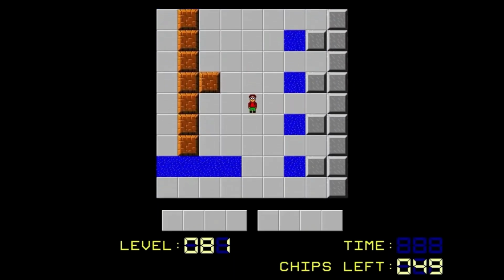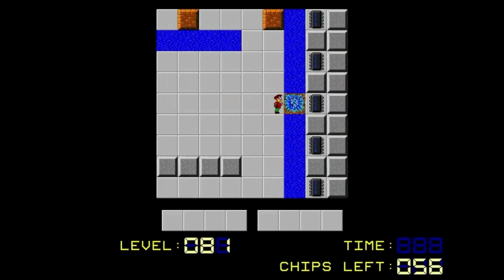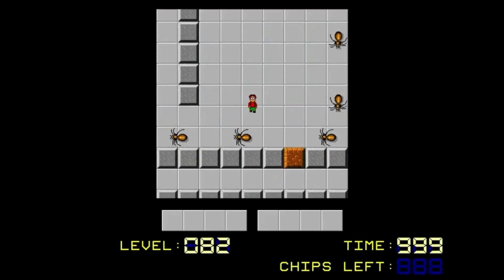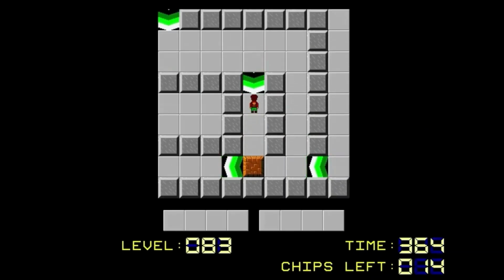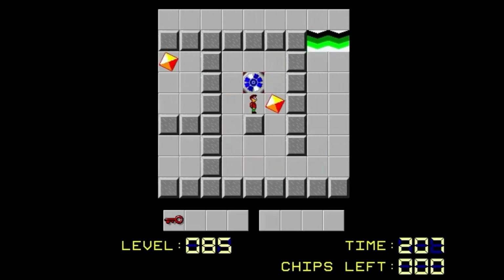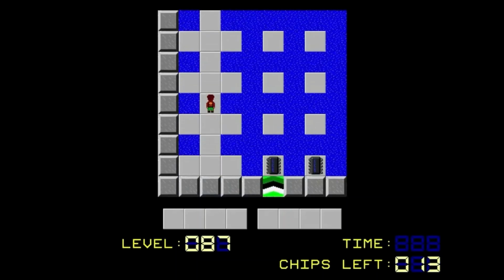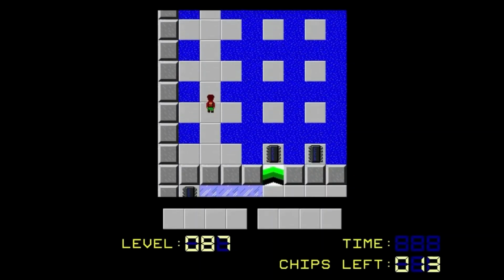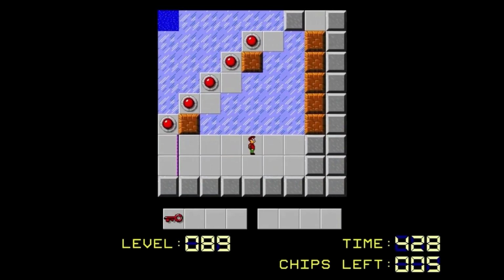Chip's Challenge 2015 LP Part 7 (Levels 81 - 90)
Part 7 of my LP of Chip's Challenge 2015. This video covers levels 81 through 90. Level 81 took far longer than it should had because my first attempt I was a block short from being able to complete it and I didn't realize it until near the very end =( Level 84 also took a while, but I do acknowledge there might be far easier ways than how I did it. For level 87, I checked a map a few times once I was done with the first two sections since there was absolutely no way I was going to risk botching my attempt when I've already spent a long time in the aforementioned areas. It's a good thing I did, as I definitely would had trapped myself with no way out in the third section because I couldn't remember how it was supposed to be done without looking a map up.

Level 88 is the way it is on Lynx, with a thin wall a bit north of the exit. However, walkers have the possibility of remaining in one place for a while because their behavior is different than it is on MS. Here on Steam/Lynx, they choose any random direction, meaning if a walker decides to choose a blocked direction, then they will stay in one spot for a while. However, on MS, walkers only pick a random open direction. Therefore, in the former they don't spread out over the level as fast, while in the latter they spread out in the level much faster, therefore increasing the challenge significantly. As a result, if the thin wall is there in the same spot, it is nearly impossible to complete on MS. To compensate for the increased difficulty, for the MS port some copies change it to open floor. However, not all copies of the game on MS come with this "fixed" version.

I actually had this video recorded since August 21, but I was devastated to find that my recording caught the desktop as well rather than just the game window. I'm not sure what happened, but that apparently means that I forgot to select "window capture" in OBS before recording XX What was new to me is cropping a video, when I have only used the Win10 Photos app to split the video. After a lot of searching around online, it seems that the best way for me to crop the video was to use the photos app on my iPhone. Even this was a huge pain, because that means I now needed to send the video to my iPhone, which apparently is a huge pain to do. Not only that, I also needed to split my video in the Win10 photo app into a few segments before doing so. There were also points where I was confused why I didn't see the crop feature or an "edit" button to touch and select on my phone. After so much confusion and frustration, I was finally able to crop out the unwanted sides in the segments of my video and then finally use the Win10 photo app again to merge the cropped segments together again. This took a really long time to figure out, especially as I was wondering how I was going to send the videos so I could download them on my laptop. Either they didn't send properly or I just didn't have enough space on my free cloud storage softwares. The solution I eventually came up with was to make a Facebook post, which took a long time because of how huge the file is, but luckily I was able to download them just fine. One segment I needed to do again, but when I did the FB post for some reason it always gave me an error when downloading. After some time, I figured that I could just email it to me because the file was smaller as a result of me splitting the video up. Thank goodness the email went through and I was able to download it on my laptop. So yea, that was the biggest reason in the very huge delaying between recording and actually uploading the video because of editing and figuring out how to crop the unwanted stuff out and a lot of stuff going wrong in the process when sending the video to my iPhone and back to my laptop later on.

Yea, this is why I hate video editing in general. Not only do I know very little about it, I'm also not very good at it. So, I'll have to make sure I remember to select "window "capture" in OBS! I was lucky that I was able to still salvage the recording and therefore save myself from needing to "re-record" everything!

One of the parts that I edited out was not too long after starting level 83 and error came up and closed the game. Another edit was when I moved the game window up at the very start of level 86 so I could see how much recording time has been done in OBS.

0:00 - Introduction
1:35 - Level 81
30:12 - Level 82
32:19 - Level 83
40:55 - Level 84
59:31 - Level 85
1:02:23 - Level 86
1:04:55 - Level 87
1:22:02 - Level 88
1:35:40 - Level 89
1:41:27 - Level 90
1:48:17 - 9th Decade Message